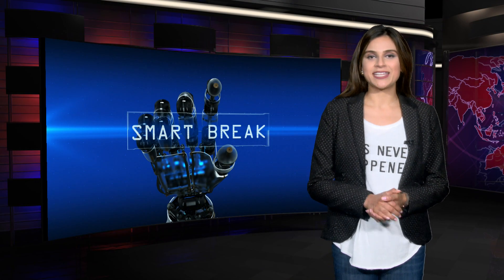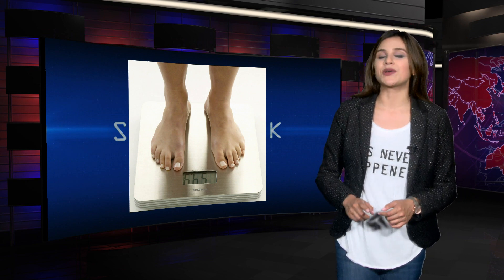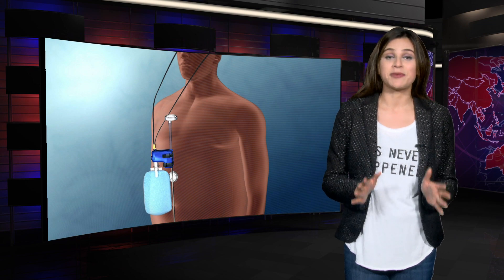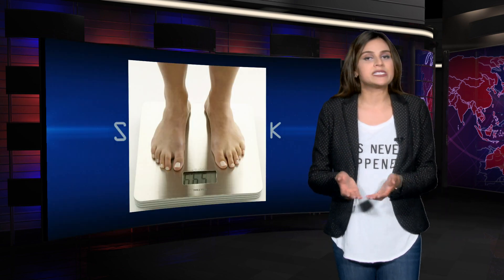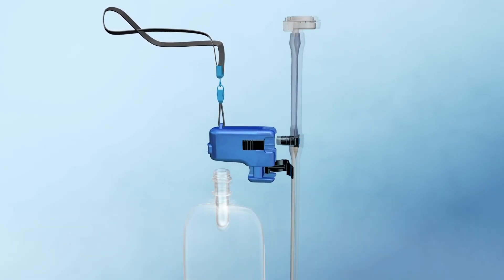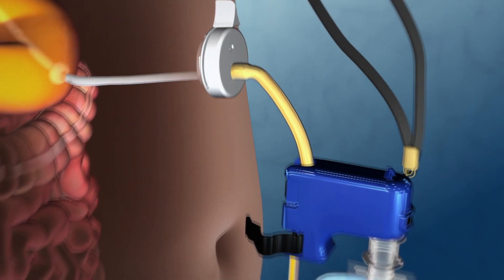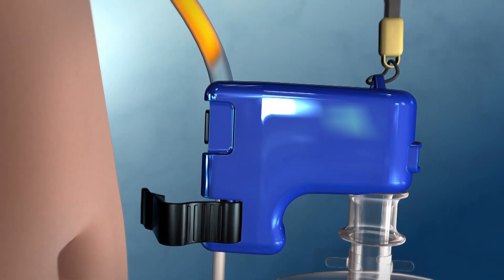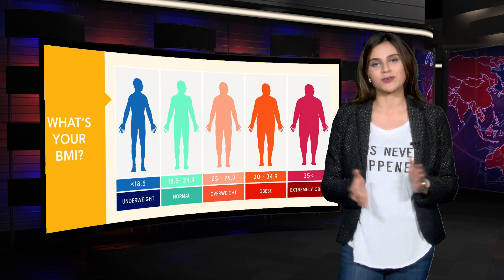SMARTBREAK Stomach Pump